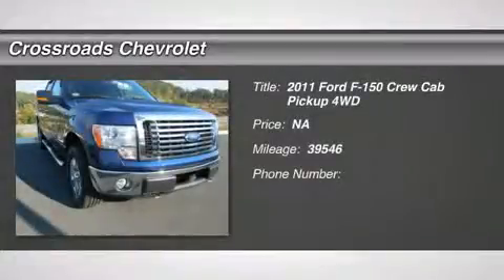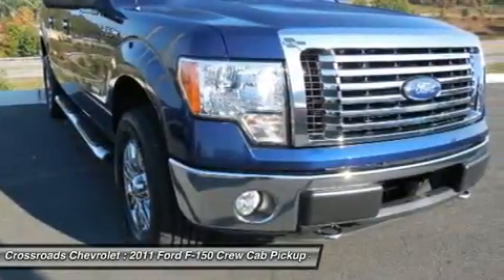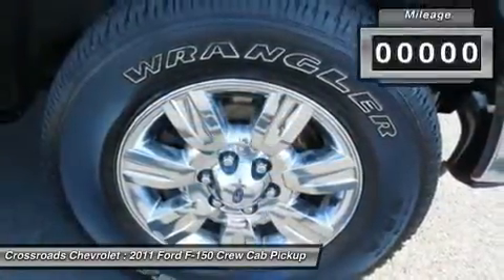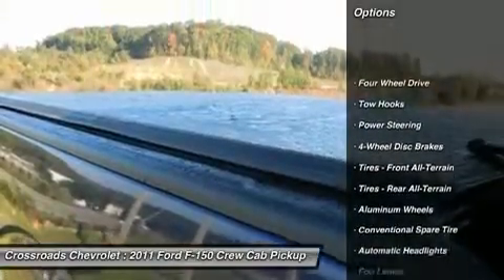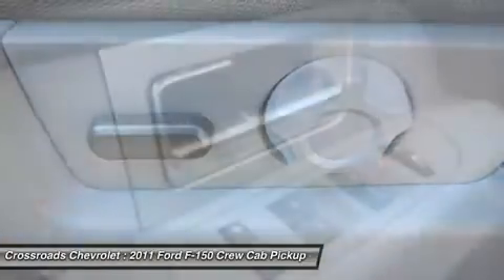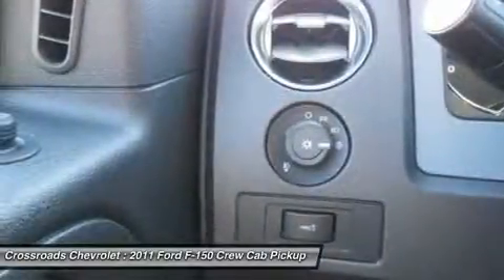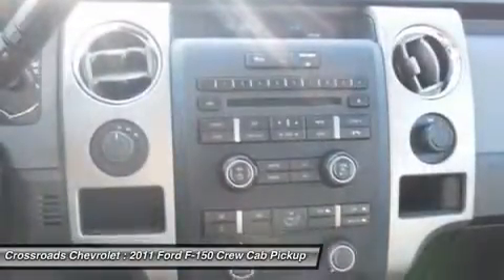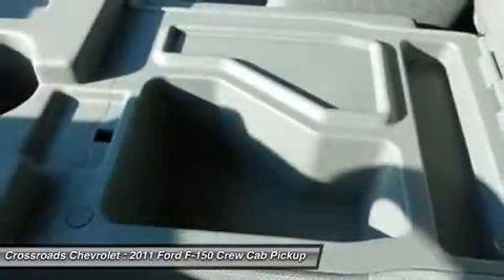2011 FORD F-150 Mt. Hope, WV 140602A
2011 FORD F-150 Mt. Hope, WV
Stock# 140602A

Crossroads Chevrolet
191 Crossroads Dr.

UNDER 40,000 MILES!! Tow Hooks, Power Steering, 4-Wheel Disc Brakes, Tires - Front All-Terrain, Tires - Rear All-Terrain, Aluminum Wheels, Conventional Spare Tire, Automatic Headlights, Fog Lamps, Power Mirror(s), Privacy Glass, Intermittent Wipers, Third Passenger Door, Fourth Passenger Door, AM/FM Stereo, CD Player, MP3 Player, Auxiliary Audio Input, Cloth Seats, Split Bench Seat, Driver Adjustable Lumbar, Pass-Through Rear Seat, Rear Bench Seat, Floor Mats, Adjustable Steering Wheel, Power Windows, Power Door Locks, Security System, Keyless Entry, Cruise Control, Engine Immobilizer, A/C, Power Outlet, Driver Vanity Mirror, Passenger Vanity Mirror, Front Reading Lamps, Rear Reading Lamps, ABS, Traction Control, Stability Control, Driver Air Bag, Passenger Air Bag, Passenger Air Bag On/Off Switch, Front Side Air Bag, Front Head Air Bag, Rear Head Air Bag, Child Safety Locks, Tire Pressure Monitor, and more!